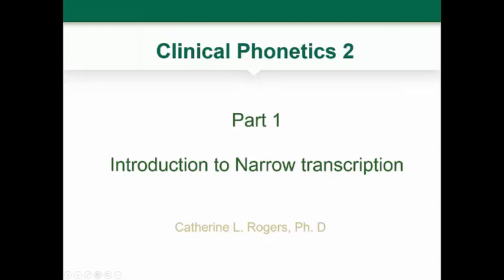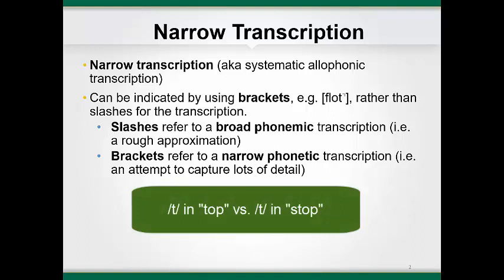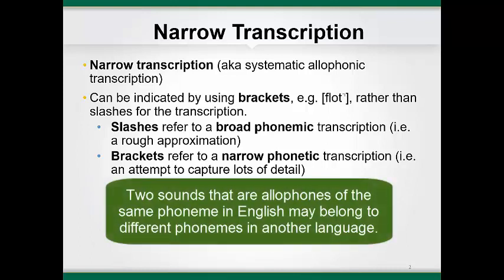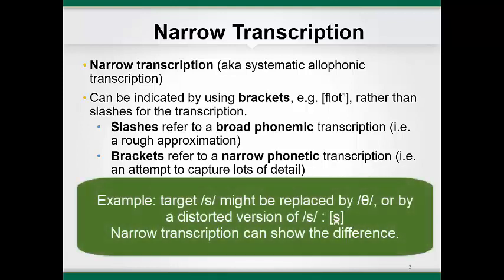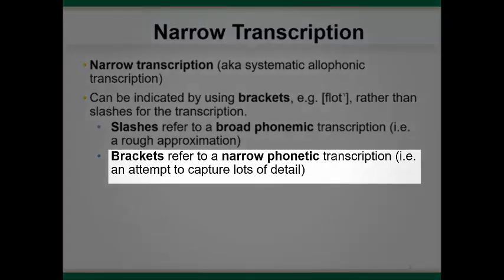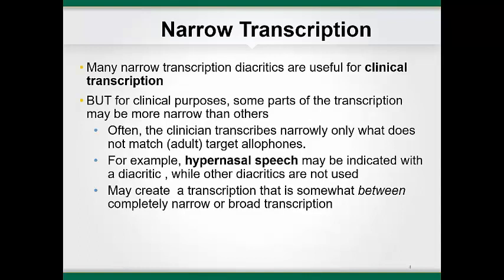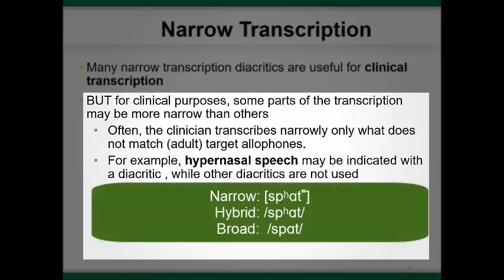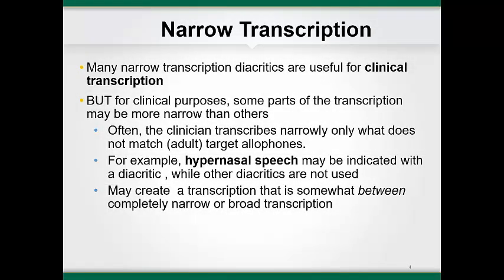m7 spa3112 NarrowTranscription Part1 Introduction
Intro to Phonetics, Module 7, Part 1
Introduction to Narrow Transcription